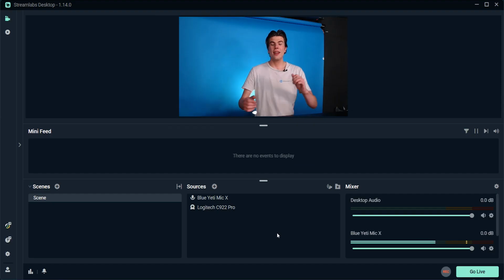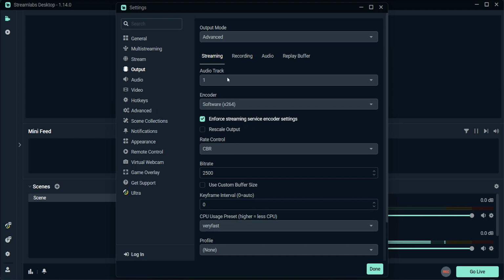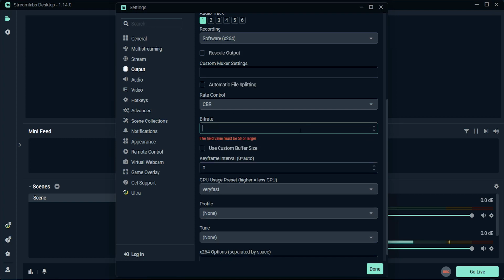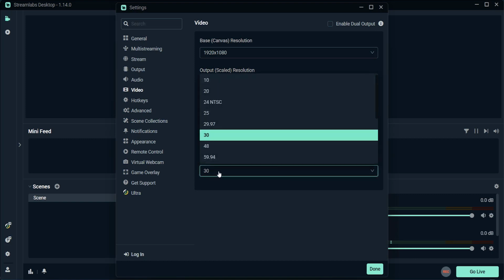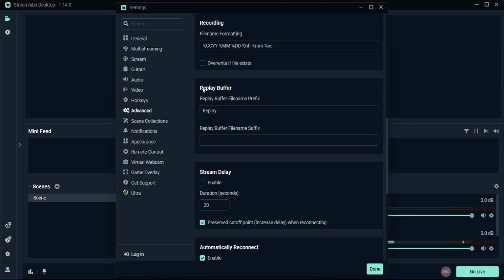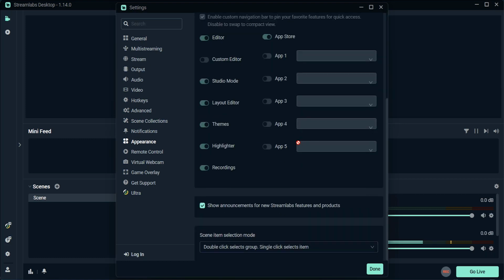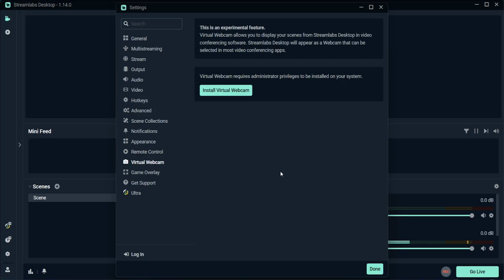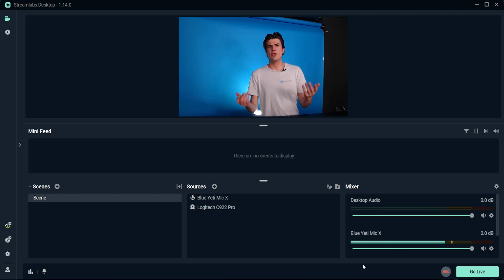How to stream webinars with Streamlabs Desktop: Part 2 | WebinarGeek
Welcome back to the ultimate guide for webinar streaming using Streamlabs Desktop! In this Part 2 video, we'll take your webinar game to the next level with pro tips and techniques.